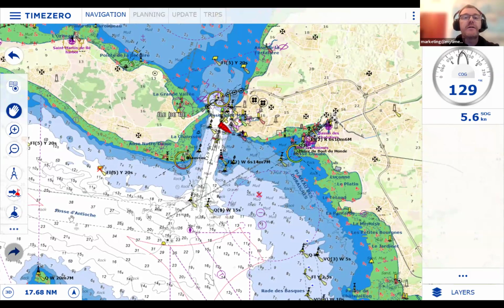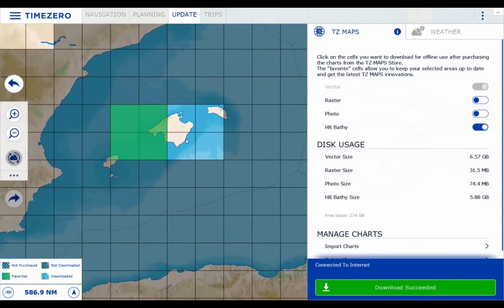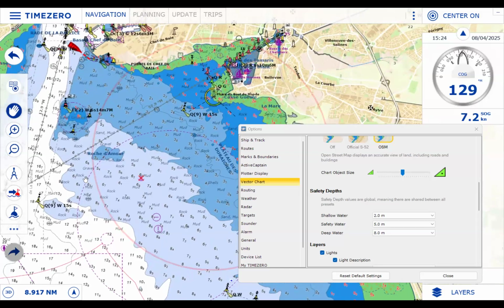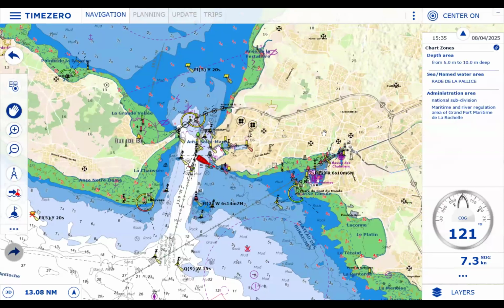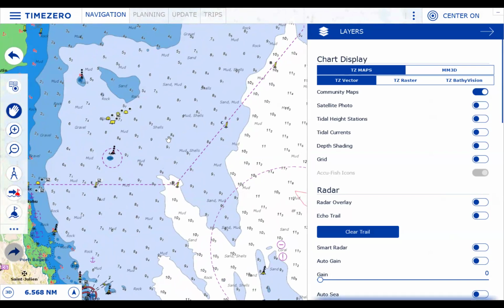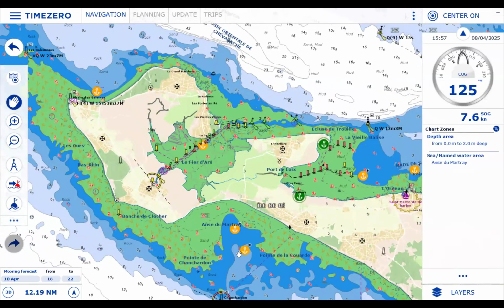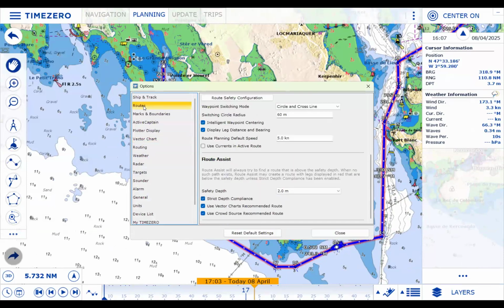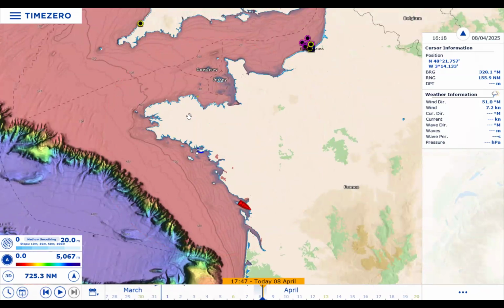TimeZero Navigator - TZ Maps Training Session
Webinar for TimeZero Navigator and TZ Maps.